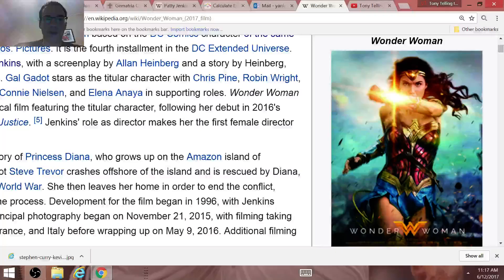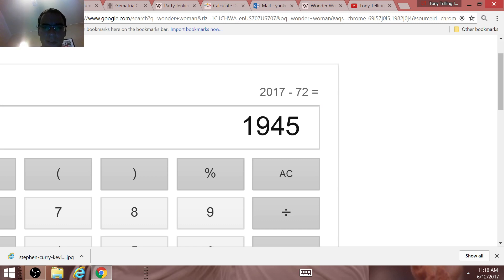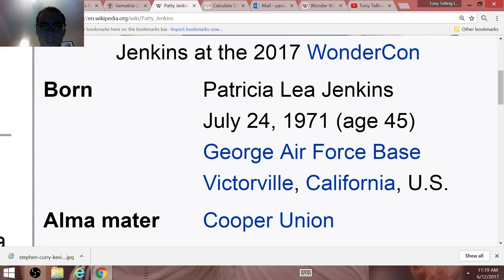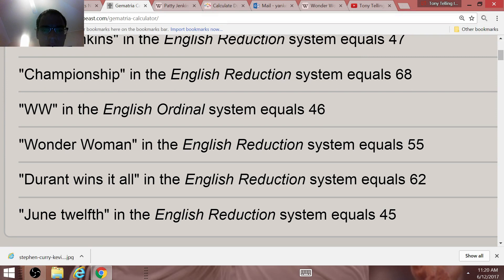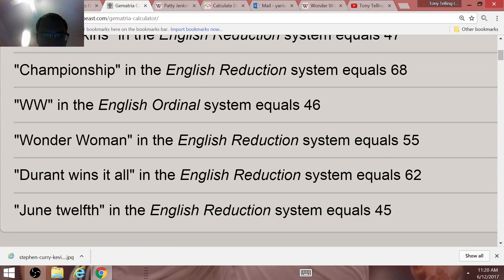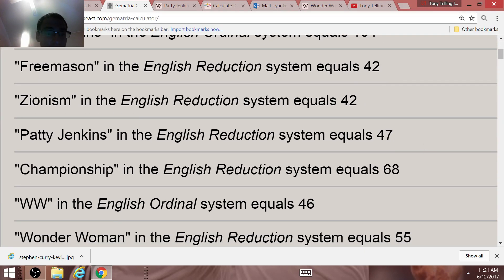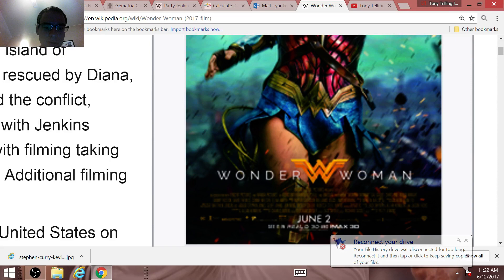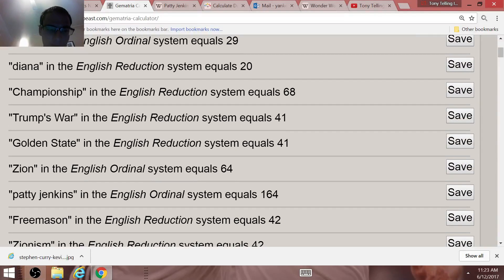WARriors "Wonder Woman" Movie Tribute to the Coming World War 3, Golden State Wins 2017 NBA Finals!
I explain why the film Wonder Woman, released on June 2, is symbolic proof that the Warriors will win the NBA Finals and why the initials of the movie "WW" is proof that the film is World War 3 propaganda.